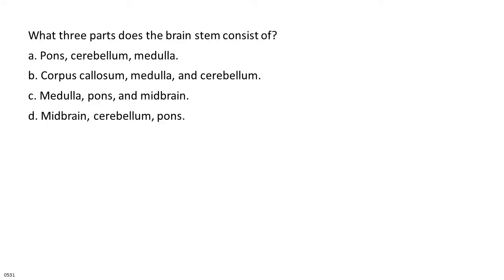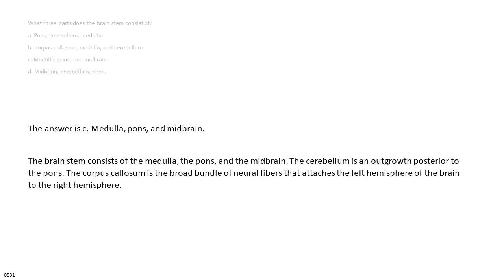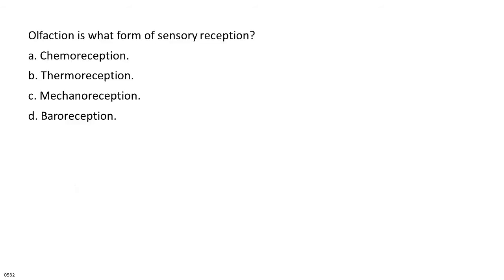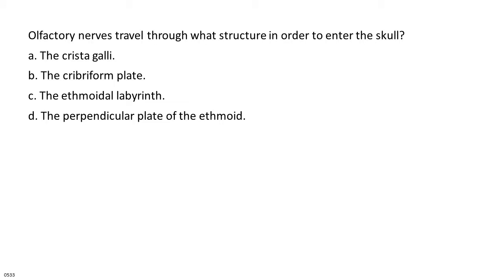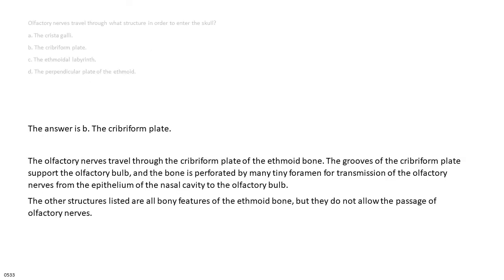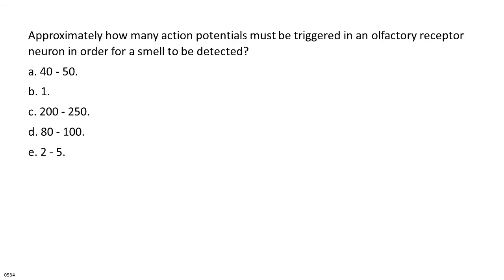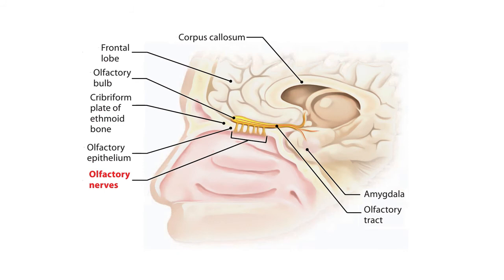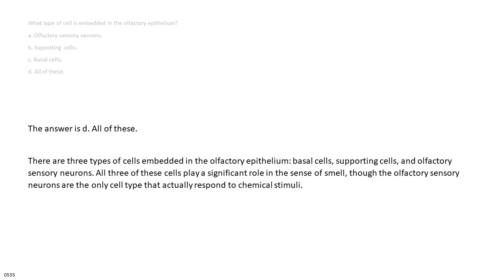NCLEX 05 0531 0535